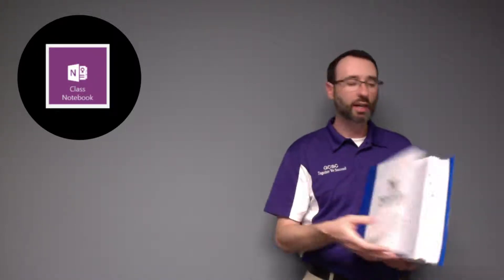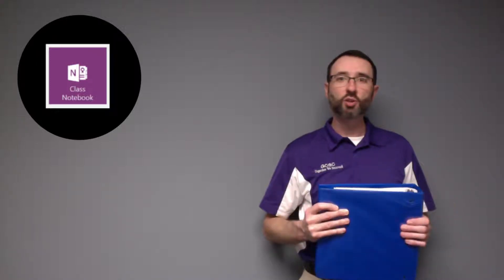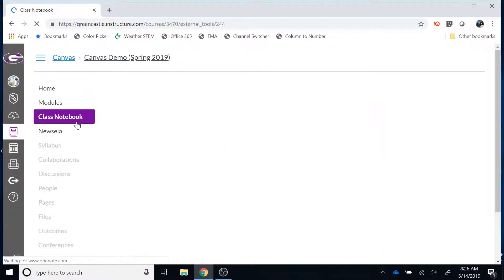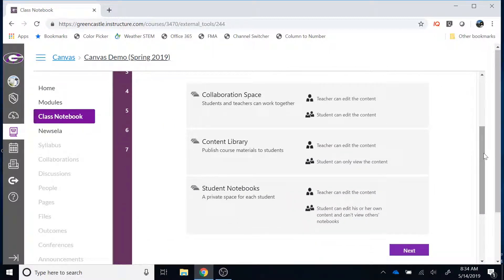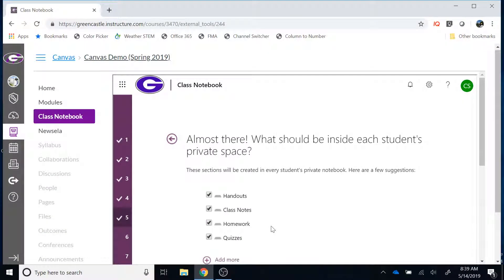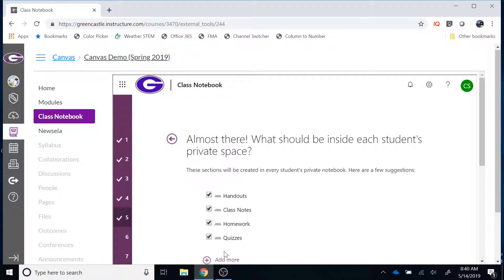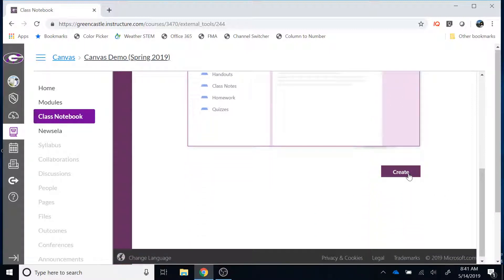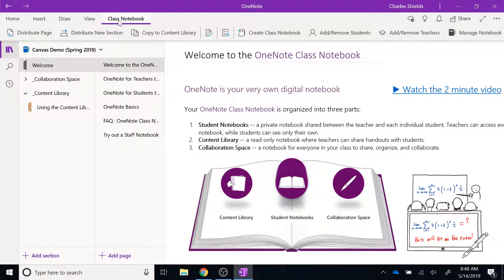Creating OneNote Class Notebooks #1 - Use Canvas LMS to Create OneNote Class Notebooks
This video details the process of using the Canvas LMS Class Notebook LTI to create OneNote Class Notebooks.

The process detailed in this video requires that a district have a subscription to Canvas LMS and to Microsoft Office 365.